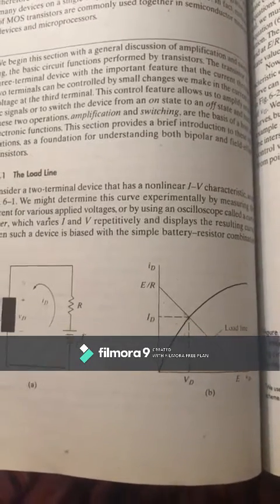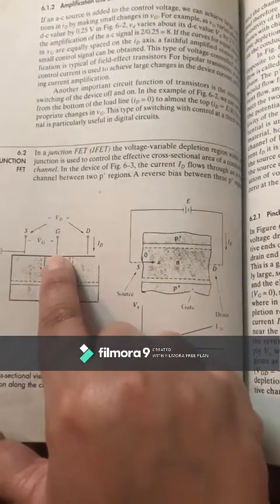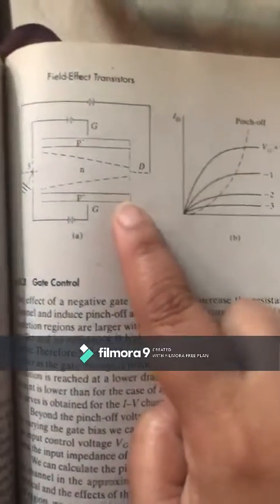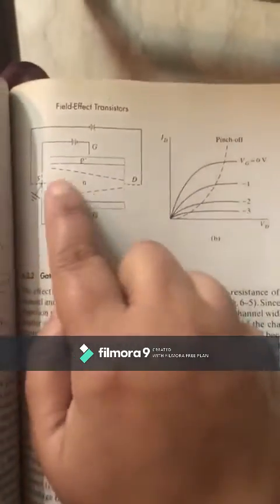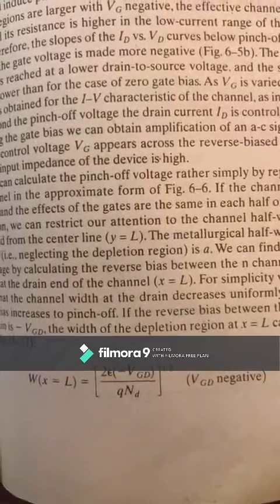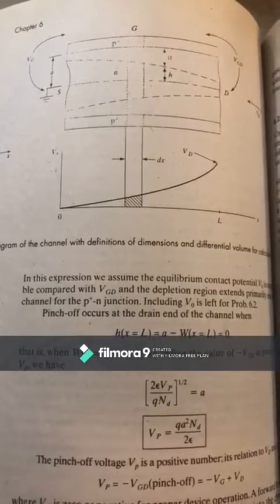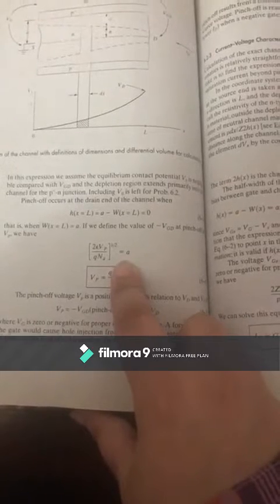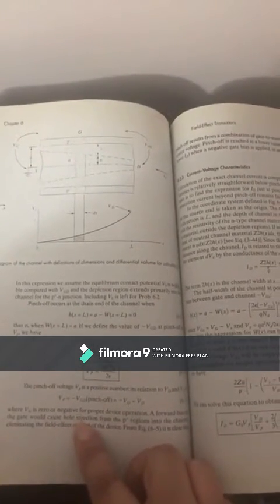Gate control in FET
Function of gate voltage on the I-V characteristics of the conducting channel